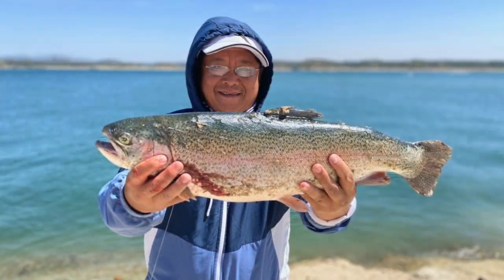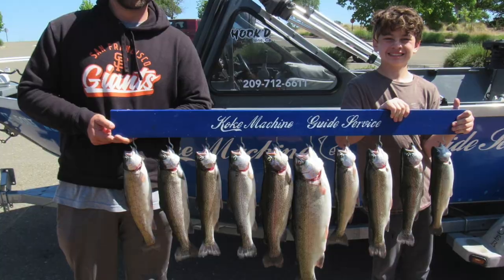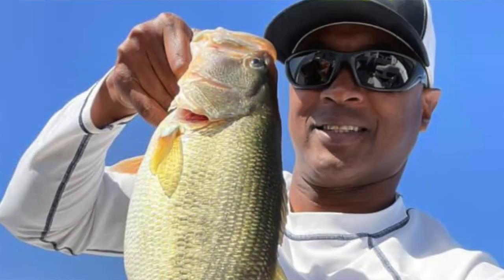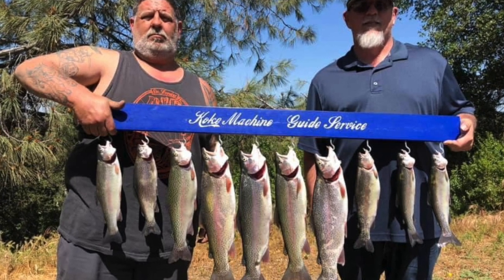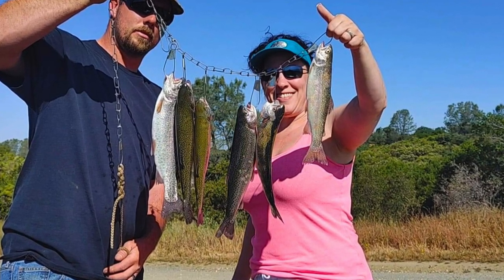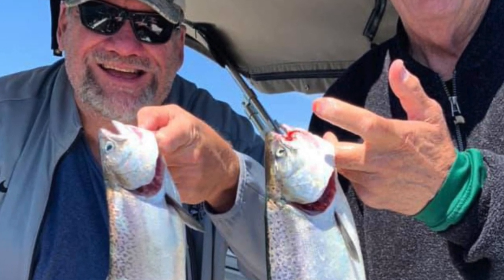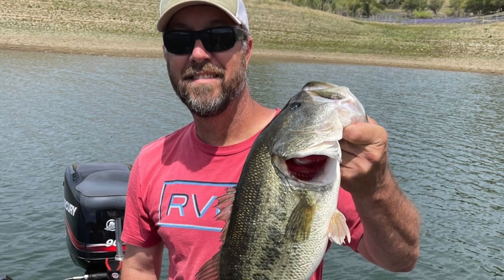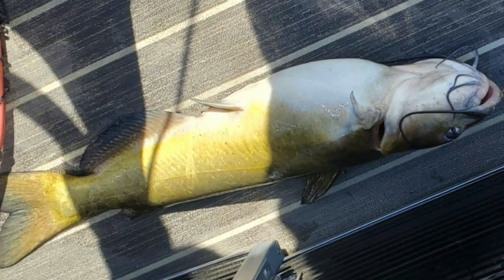Sacramento Valley Lake Fishing Report!